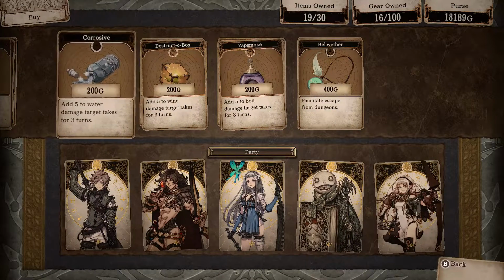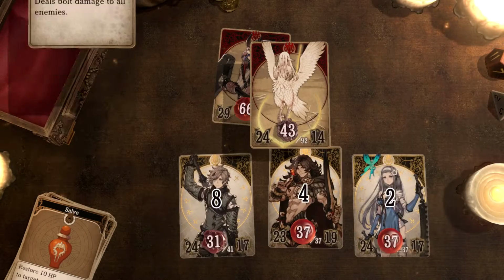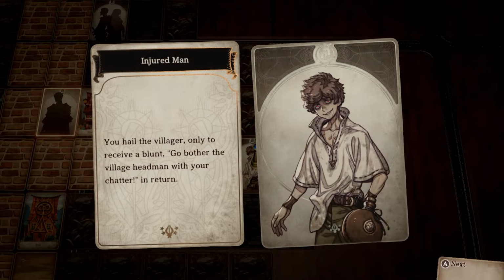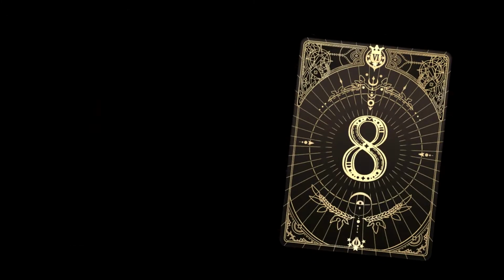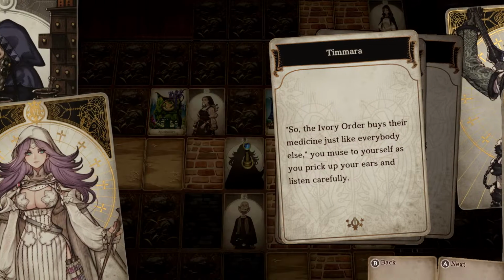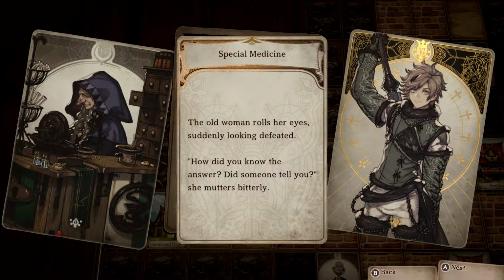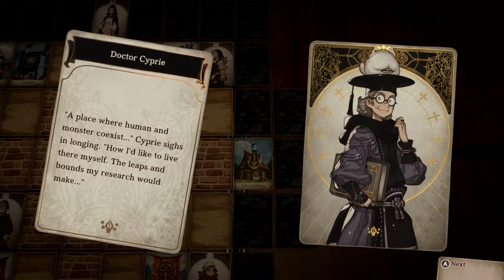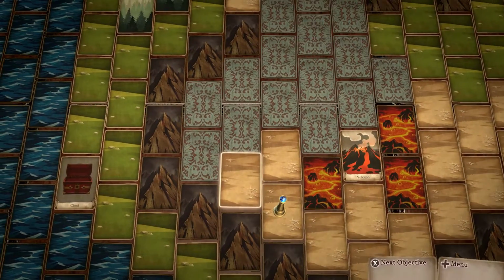Voice of Cards: The Isle Dragon Roars Part 9- Born In Blight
Channel art done by a friend who doesn't have a social media handle to plug